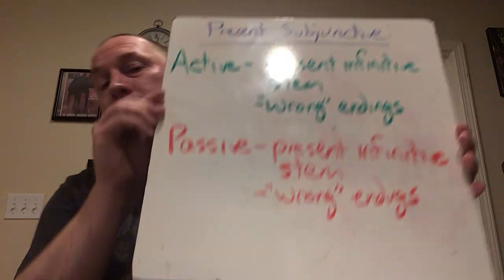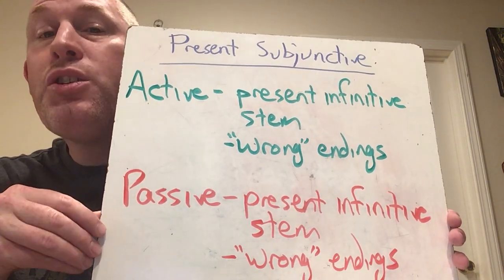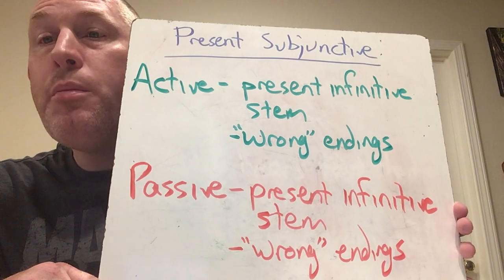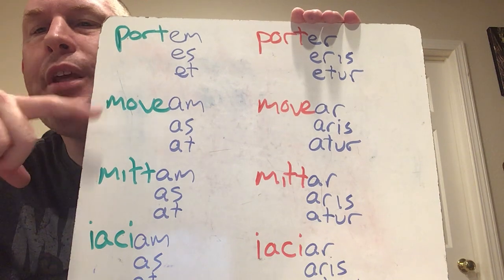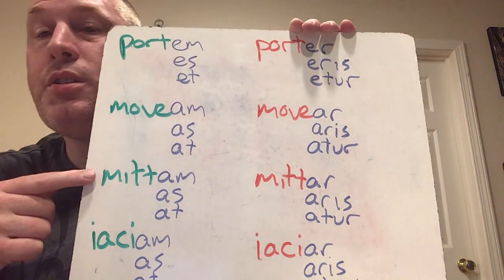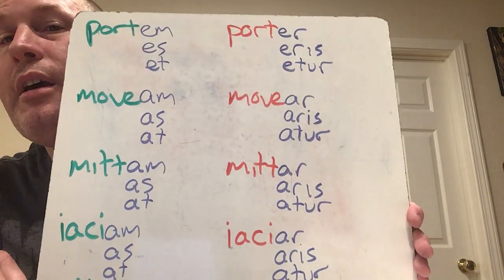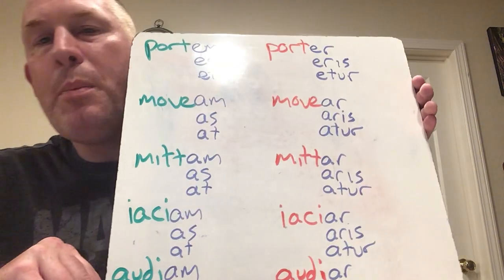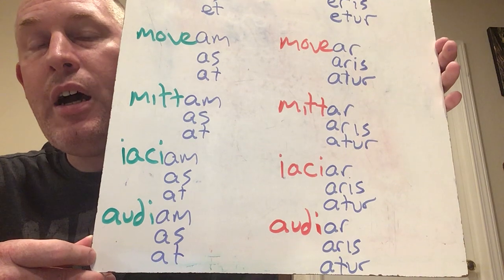Latin 2 - Present Subjunctive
Formations of the present subjunctive, both active and passive